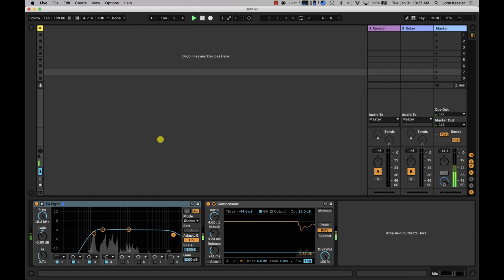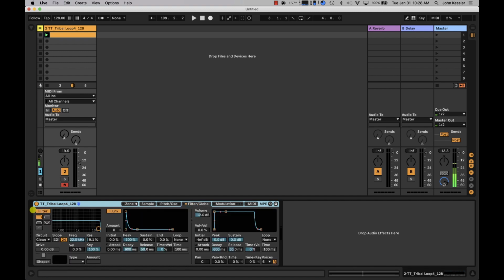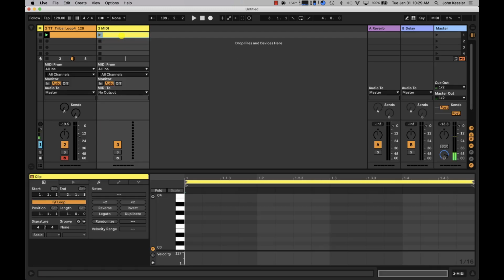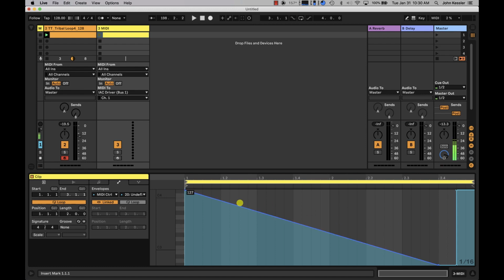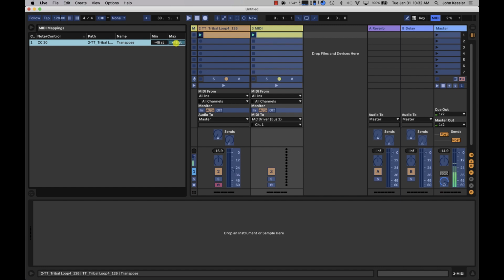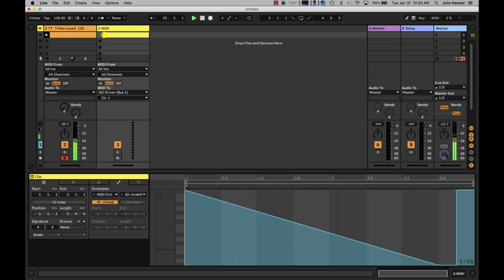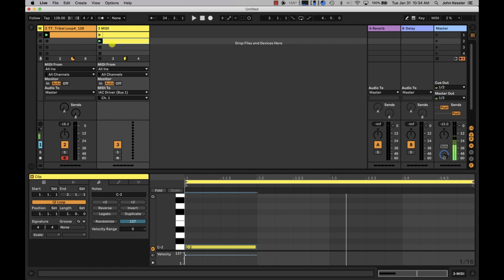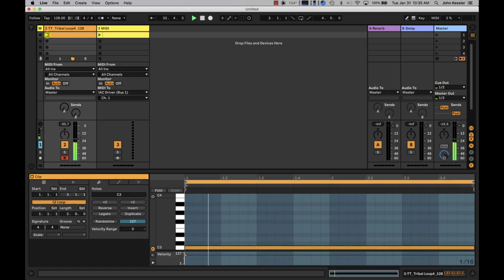Ableton Live Vinyl Record Stop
Create a vinyl record stop effect in Ableton Live using Sampler and Transposition.